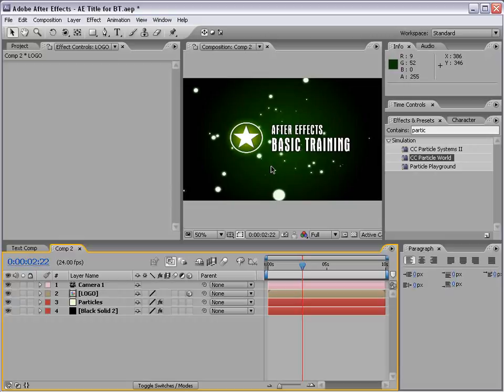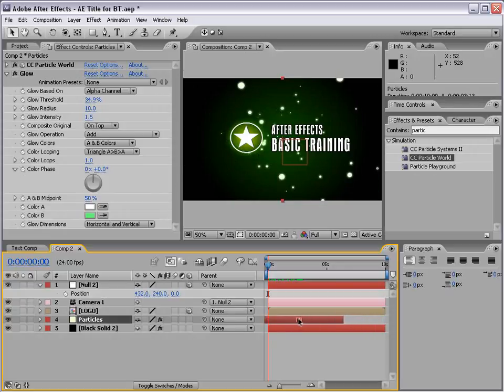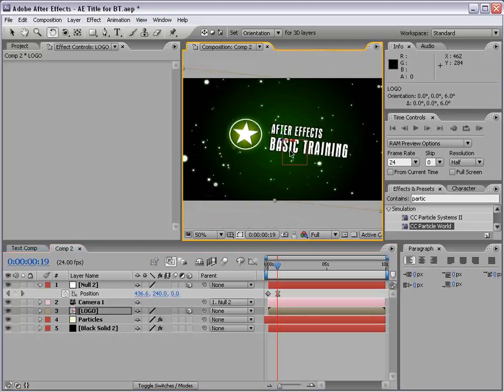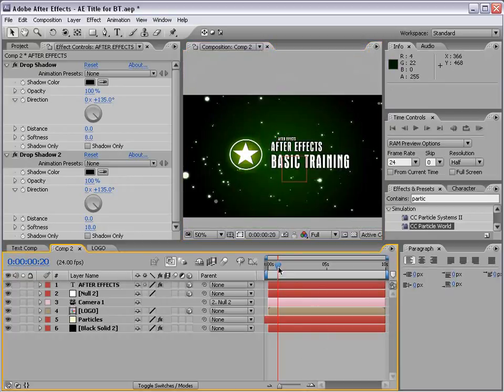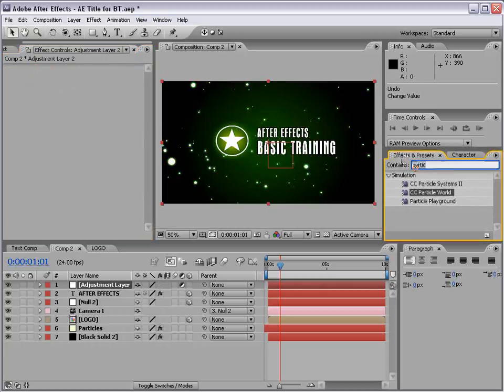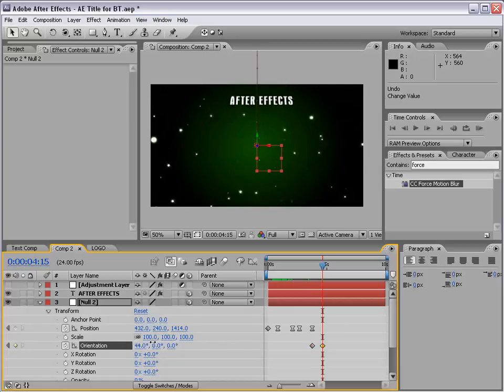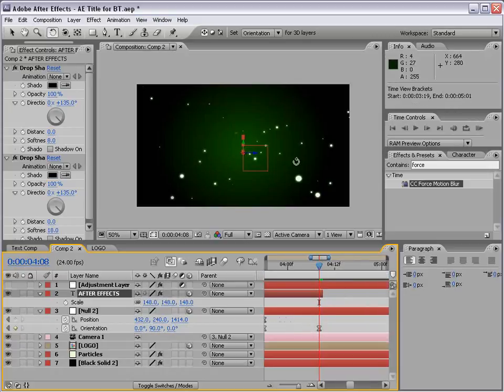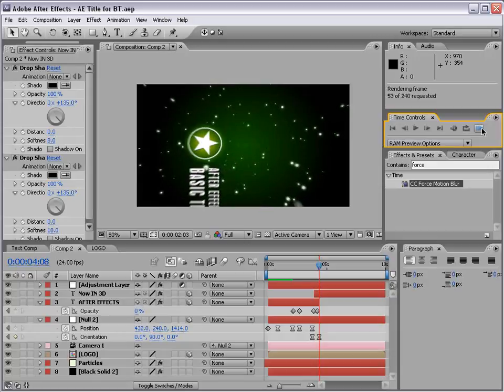adobe after effect title tutorial - 2